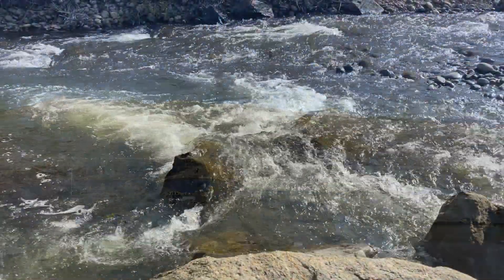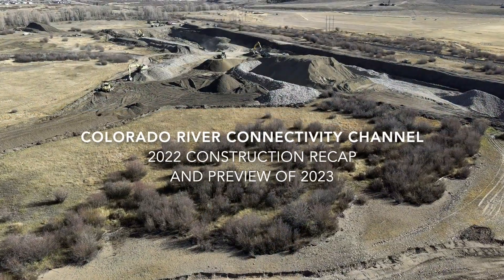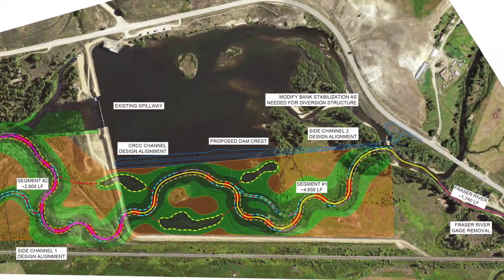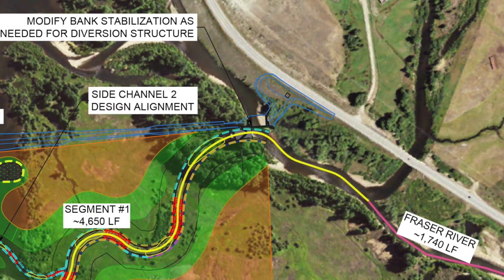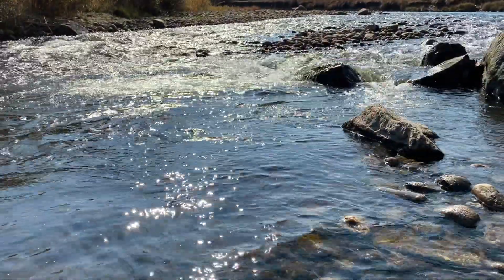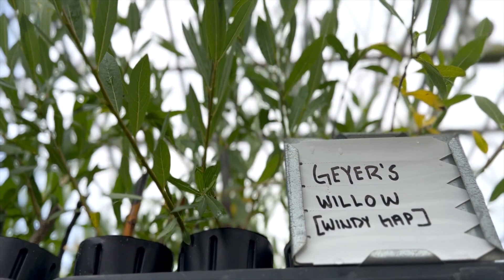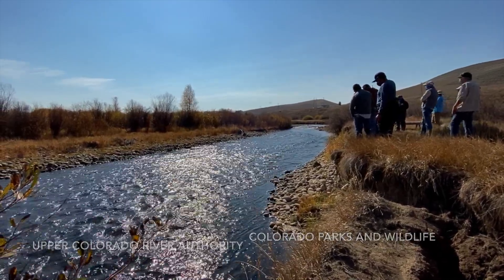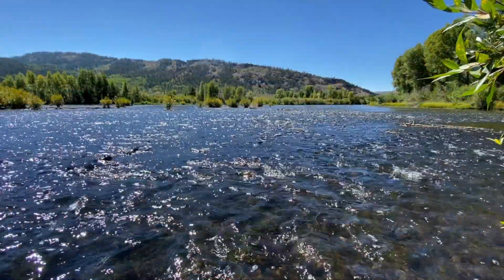Colorado River Connectivity Channel: 2022 Construction Recap, Looking Ahead to 2023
Machinery and labor force over the past several months have brought closer to fruition a long-awaited, broadly supported and historic project that will transform a section of the Colorado River and vastly improve its aquatic health and habitat. In August of 2022, work got underway on the Colorado River Connectivity Channel – a project that calls for reducing the size of Windy Gap Reservoir to make room for a new channel and floodplain that will reconnect two segments of the Colorado River for the first time since the Windy Gap storage infrastructure was built in the 1980s. You can see and learn more about the Connectivity Channel and its progress by viewing this new 4-minute video, featuring Northern Water’s Kevin Lock.